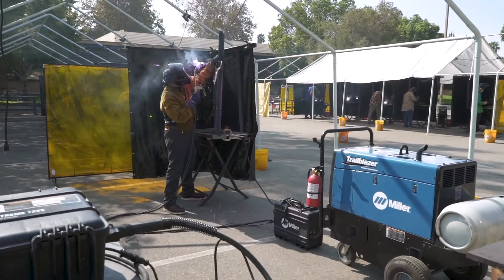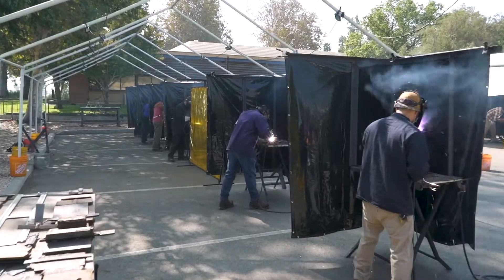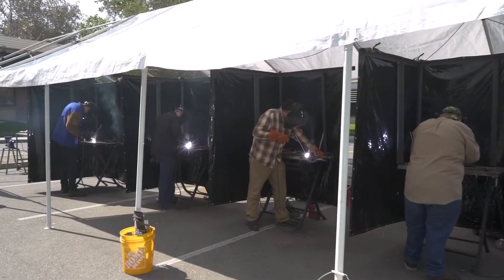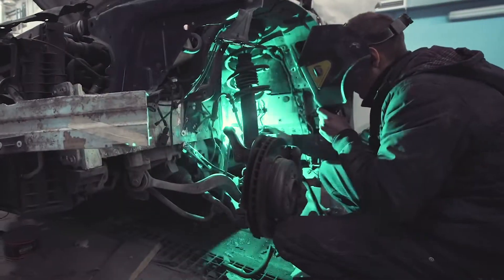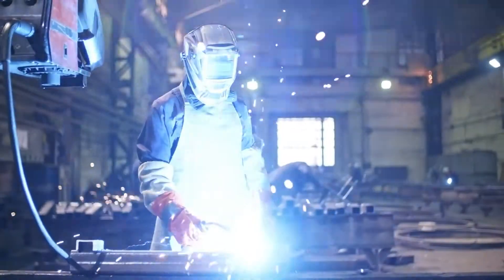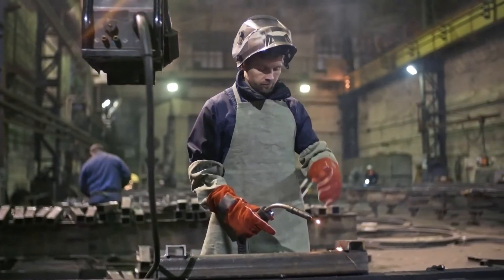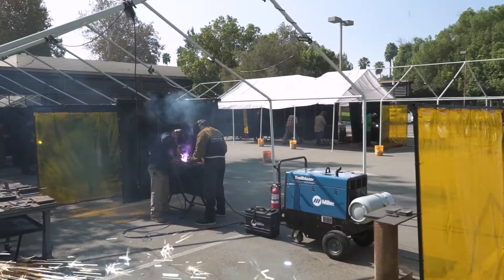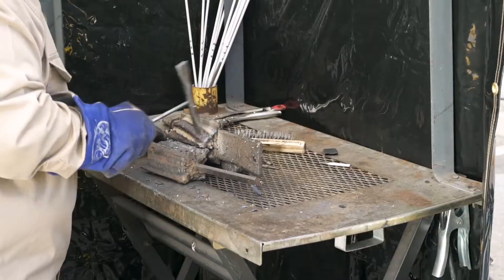Welding Training at the Chaffey College InTech Center.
The Chaffey College InTech Center is a regional training center designed to train and upskill students and employed workers. We offer an Introduction to Welding class, which was developed to introduce a more skilled entry-level worker into the rapidly growing metal working manufacturing, fabrication and construction industries.

The program combines hands-on learning of such skills as Shielded Metal Arc Welding, Flux Cored Arc Welding, Oxyfuel/Plasma Arc Cutting and other commonly used mechanical cutting methods. Theoretical training in such topics as Welding and Shop Safety, Basic Welding Principles, Weld Quality and Shop math supplements hands-on training. Learn more, earn more.